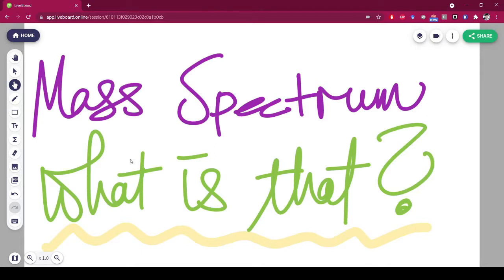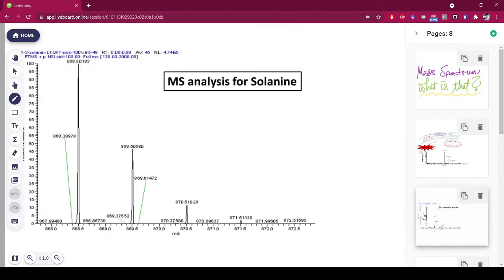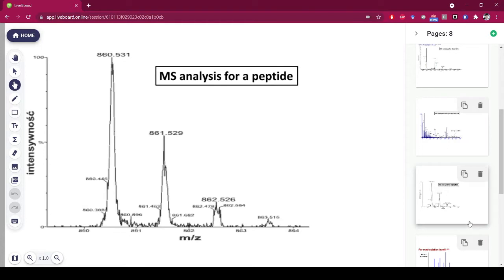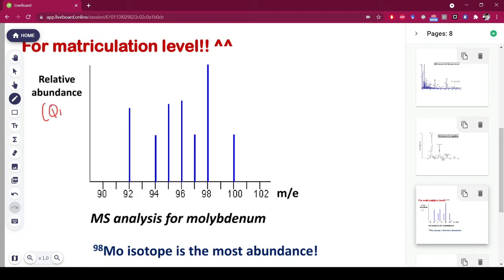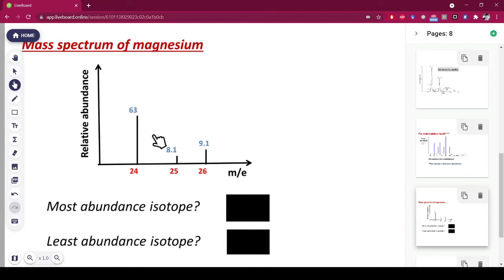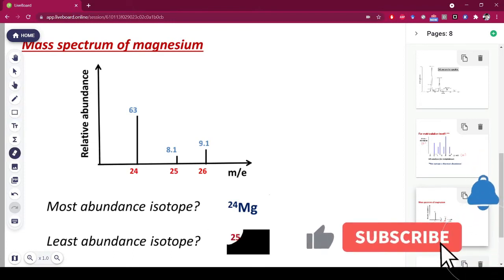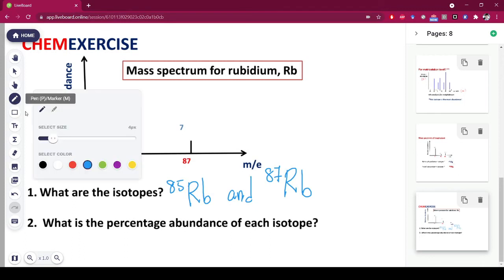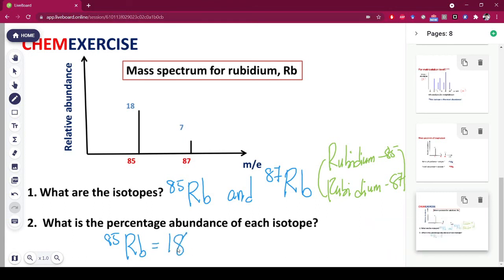Mass Spectrum? What Is That? | STR8CHEM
Key Timestamps:
1. Intro - 0:00
2. Mass spectrum... what is that? - 0:11
3. Typical mass spectrum format for matriculation level - 2:02
4. Mass spectrum example 1 (Mg) - 2:30
5. Mass spectrum example 2 (Rb) - 4:06